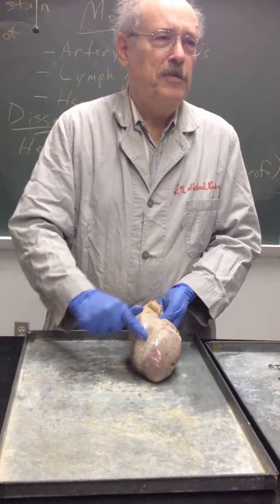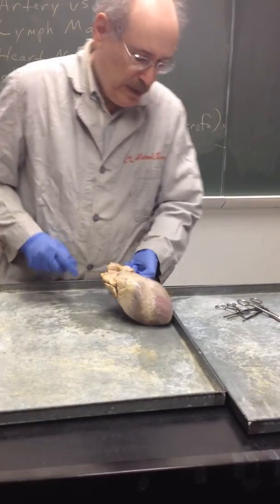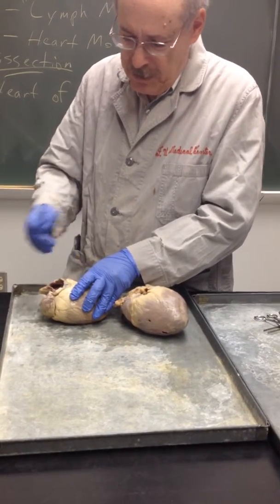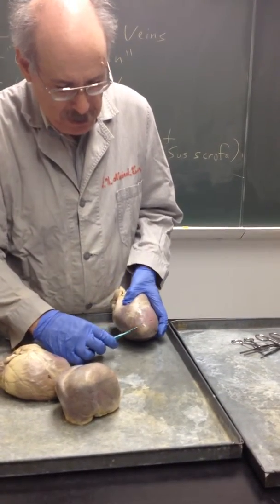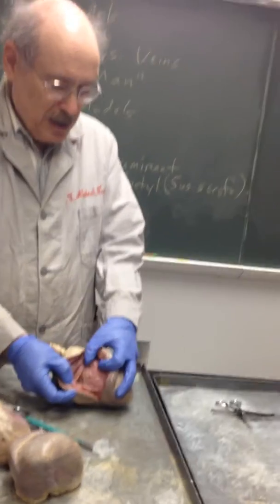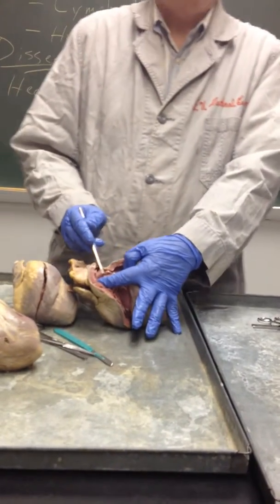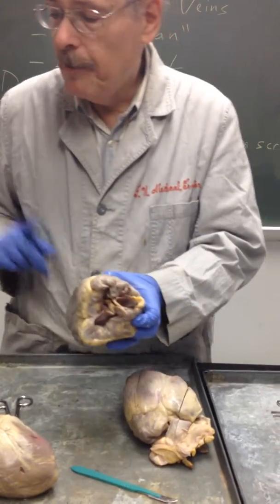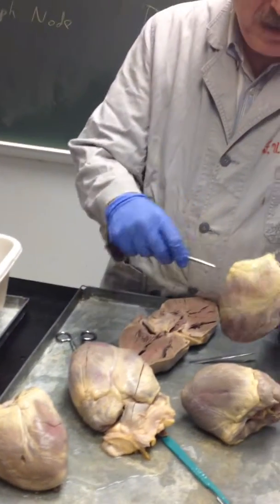Professor Zevin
Heart Dissection